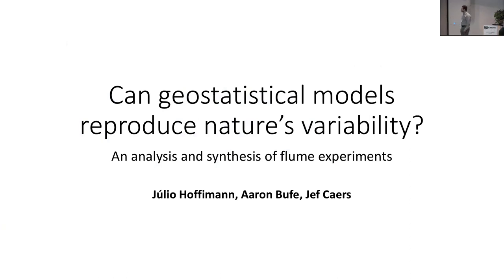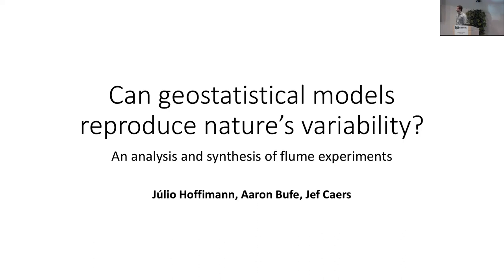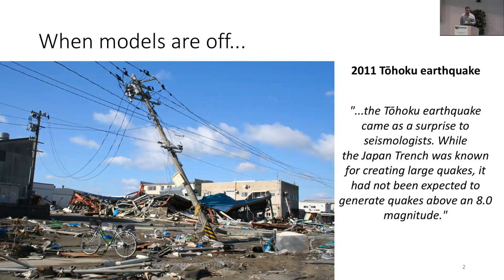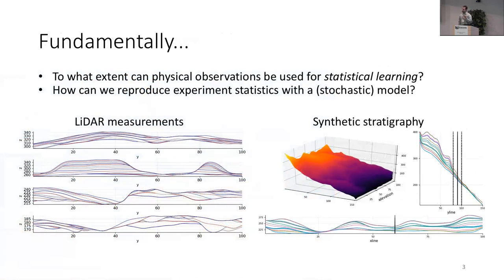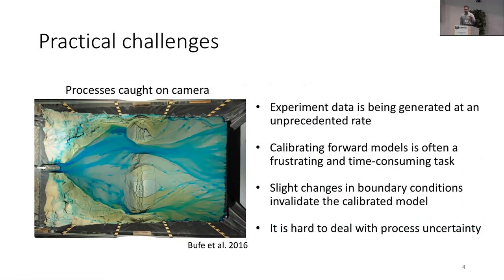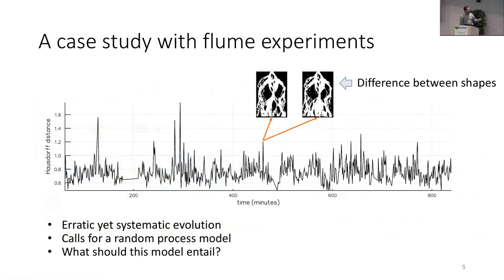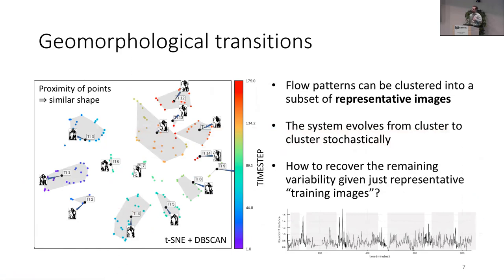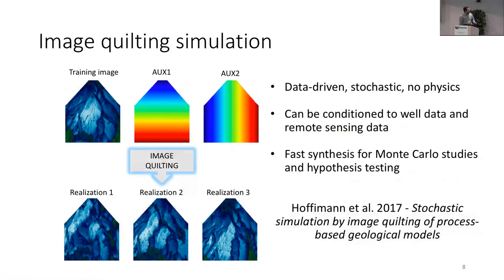CSDMS meeting 2018 by Julio Hoffiman Mendes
ImageQuilting.jl: A code for generating 3D stratigraphy from data collected in flume experiments.